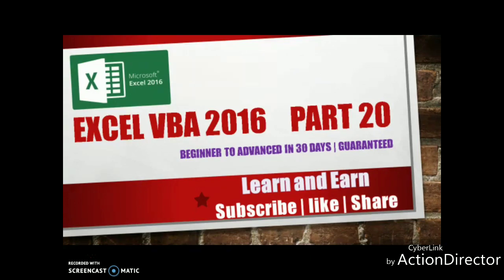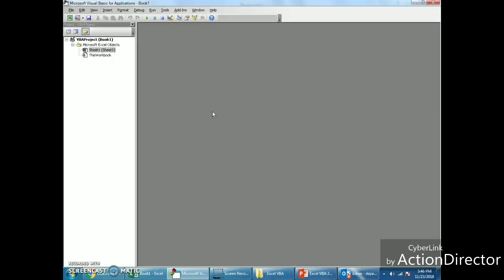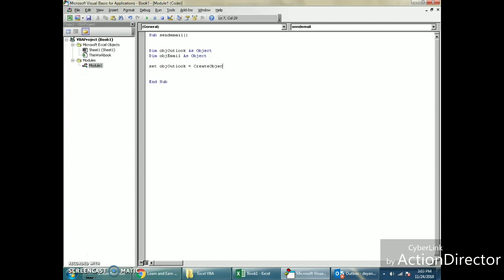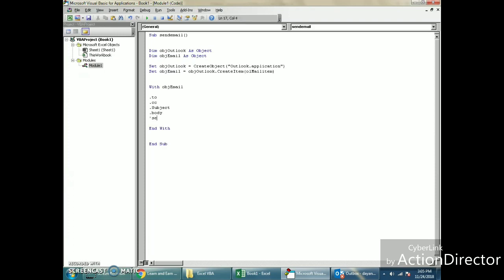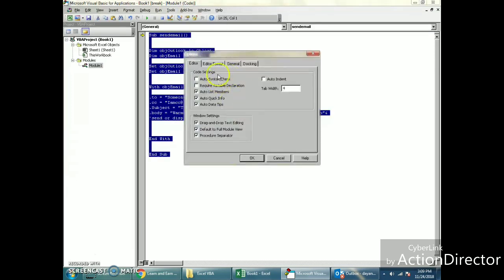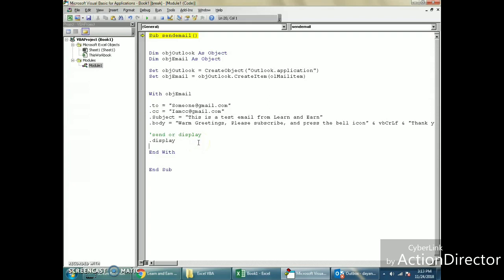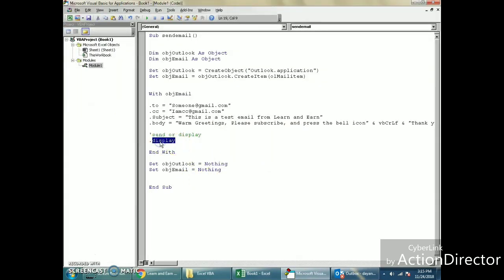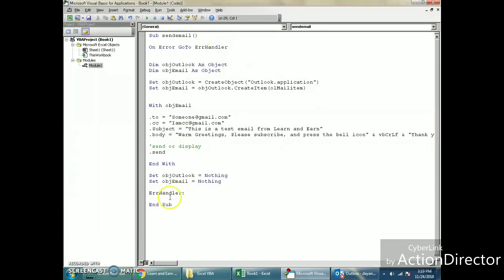Excel VBA-Part-20 Sending An EMAIL using outlook objects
Hello friends.
20th video
In this we will learn on how to send an email using excel vba
Alliswell